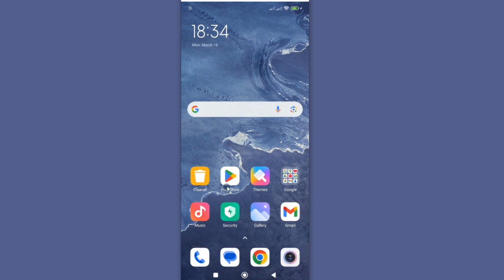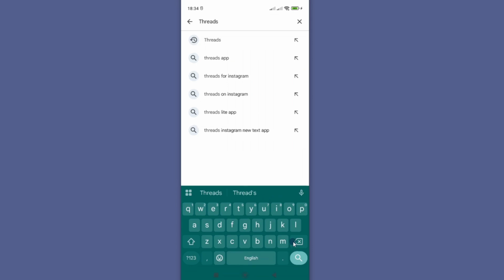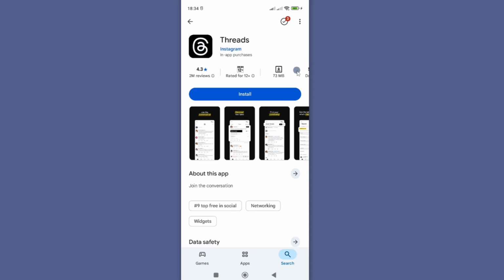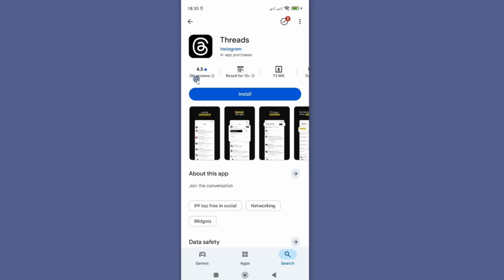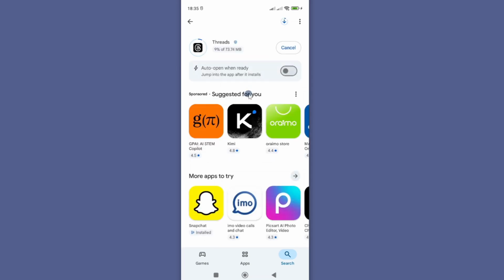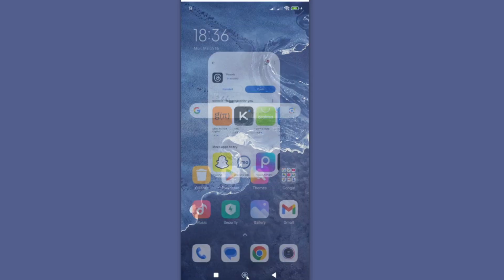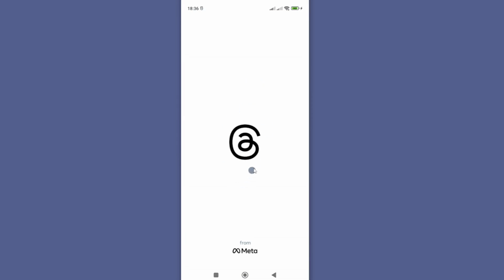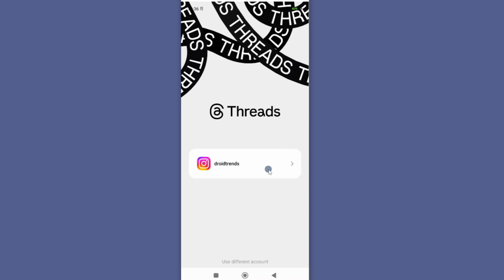How To Install The Right Threads On Android Smartphone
Confused by fake Threads apps or unsure which version works best for your Android? This video guides you to safely install the official Threads app from Instagram (Meta), linking seamlessly to your IG account for real-time discussions without scams or compatibility issues.
Installation Steps

    Download "Threads" (package: com.instagram.barcelona) directly from Google Play Store—requires Android 9.0+ and about 100MB space; latest version around 422.x as of March 2026.

    Sign in with your Instagram credentials during setup; skip if you want a fresh account, but linking preserves followers and verification badges.

    Enable permissions for notifications and storage, then verify via APKMirror only if region-blocked (avoid shady sites to prevent malware).​

Pro Tips

Official app integrates Twitter-like feeds with IG; update regularly for new features like better privacy controls. Perfect for creators building communities.